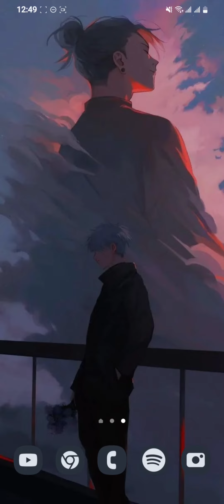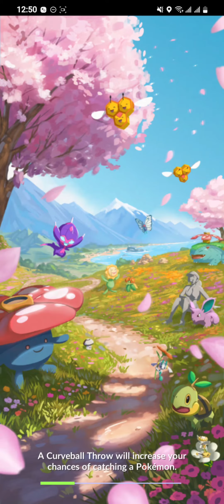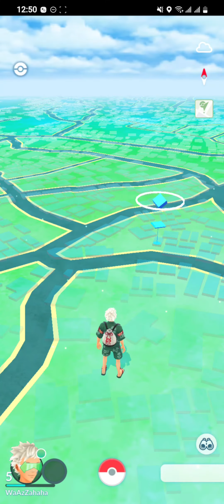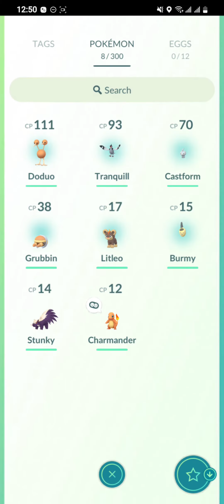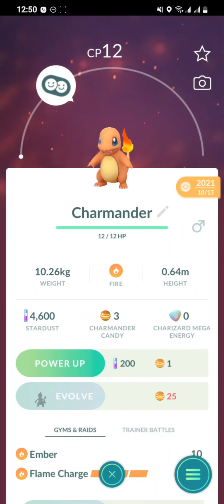How to Tag Favorite Pokemon in Pokemon Go 2024?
Organize your Pokémon collection and quickly access your favorites by mastering the art of tagging favorite Pokémon in Pokémon GO! In our comprehensive guide,How to Tag Favorite Pokemon in Pokemon Go we'll walk you through the process step by step. With clear instructions and practical tips, you'll learn how to tag Pokémon as favorites, allowing you to easily filter and locate them in your collection for quick access and management. Whether you're identifying Pokémon for battle, trading, or evolving, tagging favorites offers a convenient way to prioritize and organize your Pokémon based on your preferences and objectives. Join us as we discuss the benefits of tagging favorite Pokémon, provide guidance for tagging and untagging Pokémon, and offer strategies for optimizing your collection management.